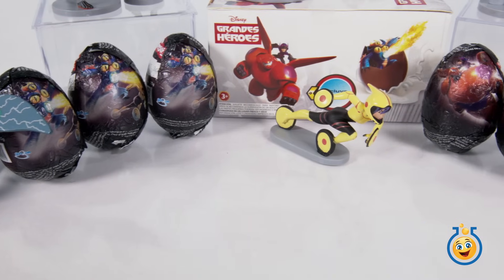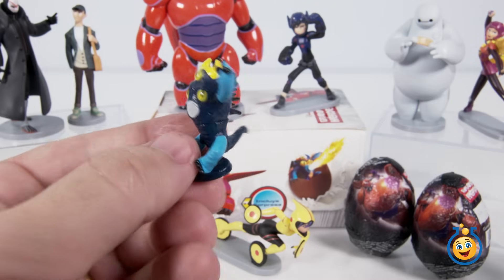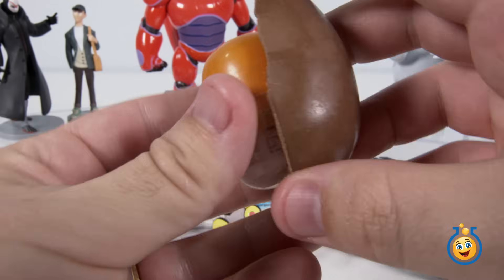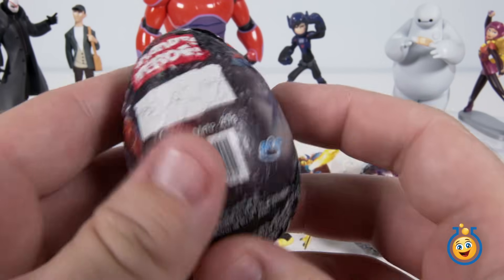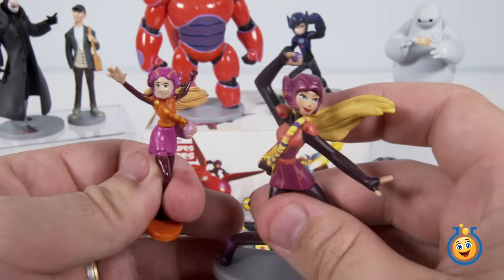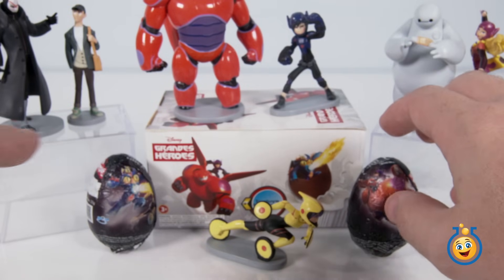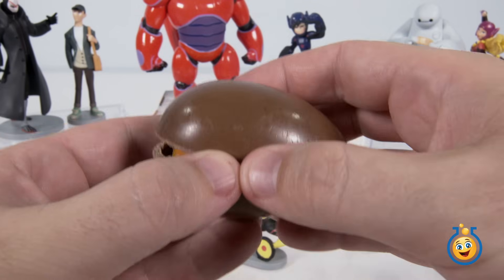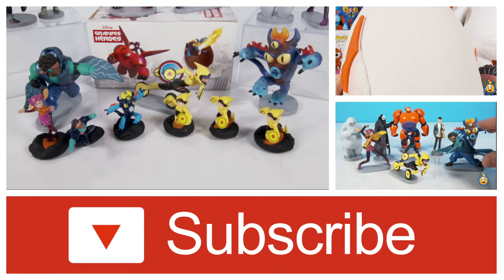Disney Big Hero 6 Chocolate Surprise Eggs & Deluxe Figurine Playset & Surprise Toys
We're unwrapping 6 surprise eggs with Big Hero 6 toys inside. These chocolate eggs look like Kinder Surprise eggs and are wrapped in foil and contain surprise characters from the Disney movie. As we open each egg, we compare the mystery figure to our collection of characters from the Disney Big Hero 6 Deluxe Figurine Playset.